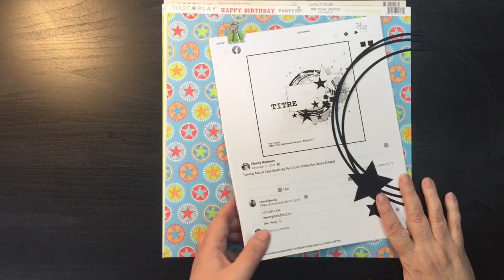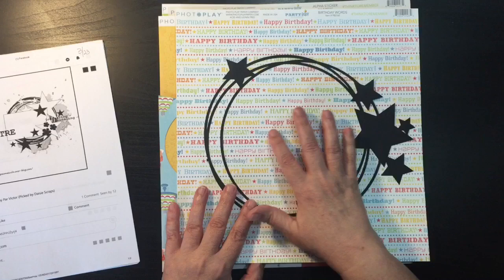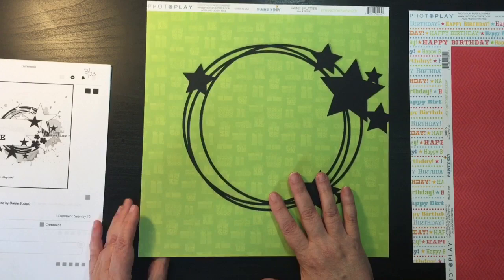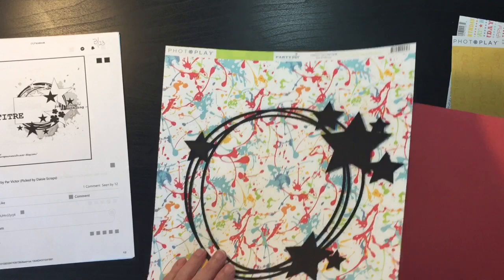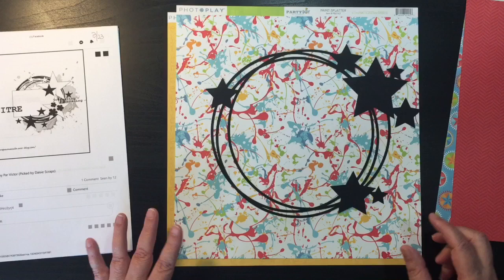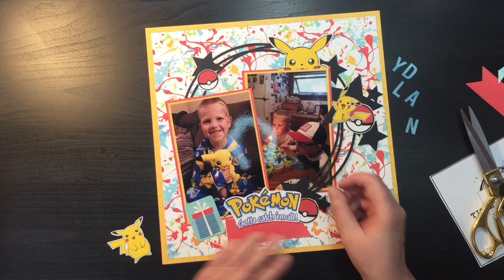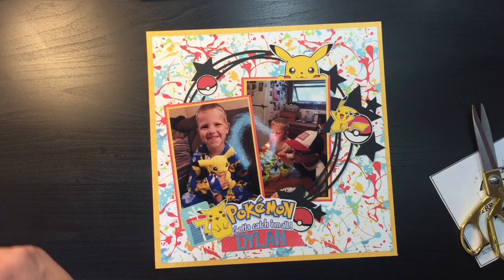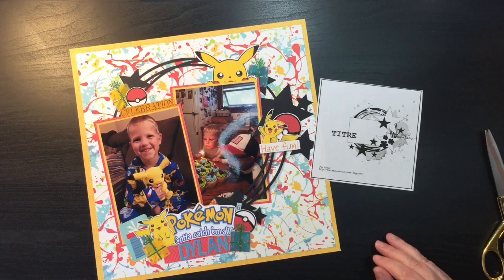30 Days of Sketches//Process Video #23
Every day during the month of March, 2021 Christy with Christy’s Beautiful Life will be posting a sketch on her Facebook group.  Join us as we play along with her sketches.
Facebook Group: 30 days of sketches with christy's beautiful life - Search Results | Facebook